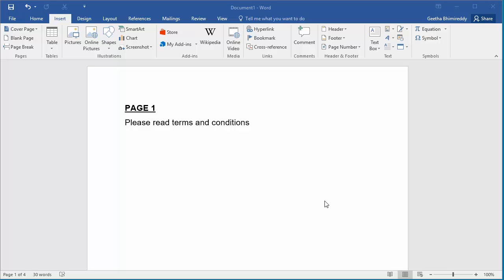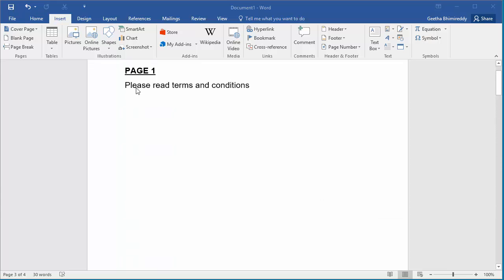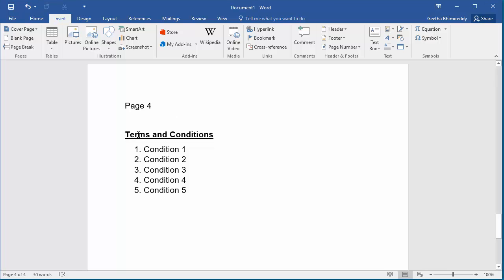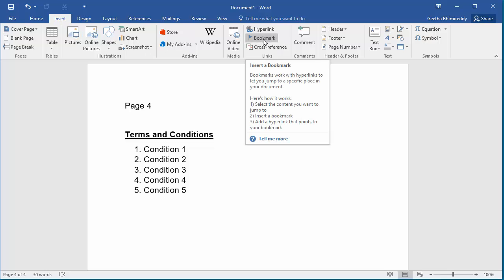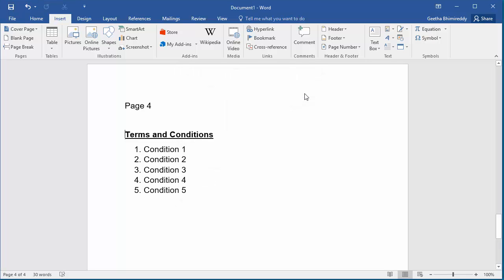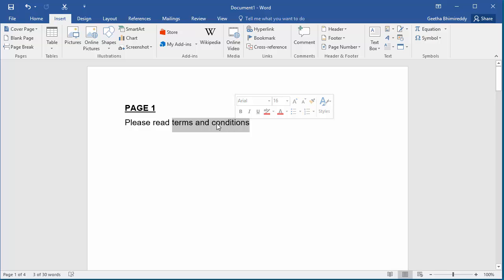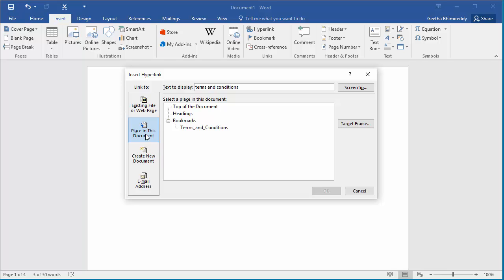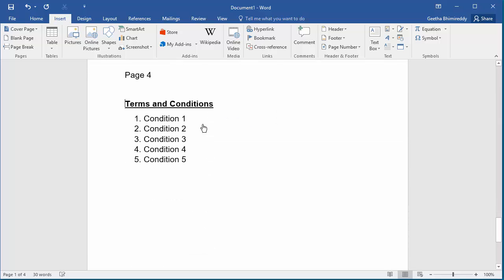How to Create a Hyperlink for a Bookmark in document in Word 2016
This video explains how you can add a bookmark in a document and how you can create a hyperlink to point to the bookmark. If you have a huge document with several pages and you have some text in the first page where you need to provide a hyperlink to contents in page 50. You first need to create a bookmark for the contents in page 50 and then create a hyperlink in first page to point to the bookmark created.